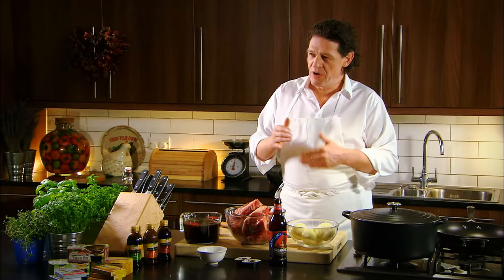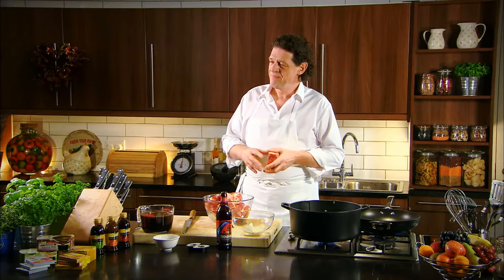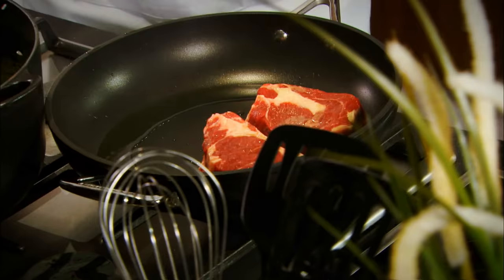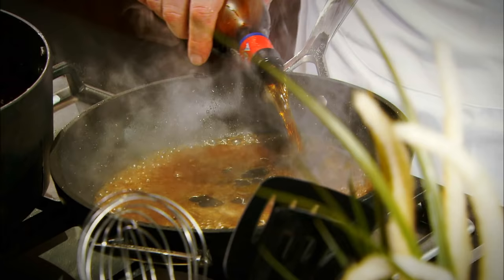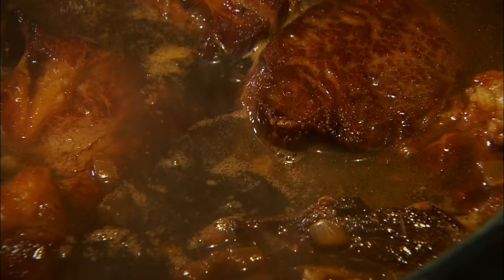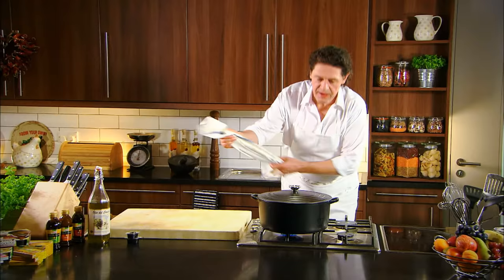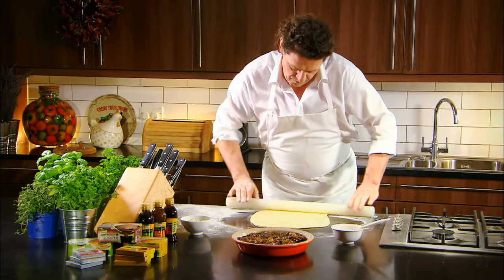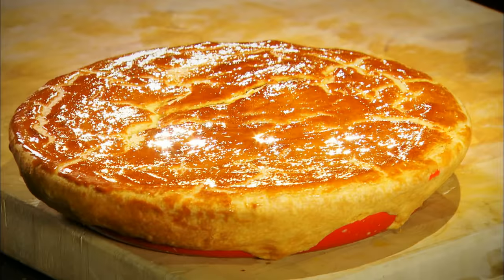Marco Pierre White recipe for Steak and ale pie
Marco Pierre White cooks a traditional Steak and Ale Pie with Knorr stock